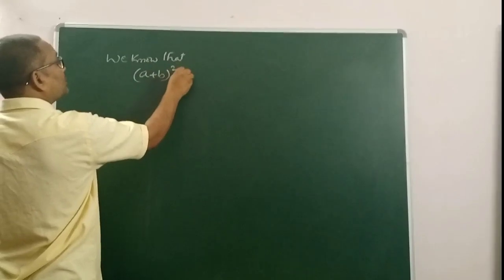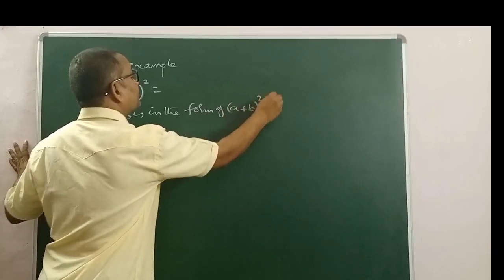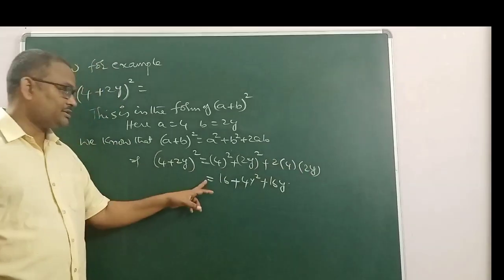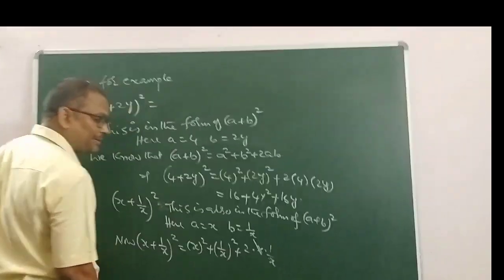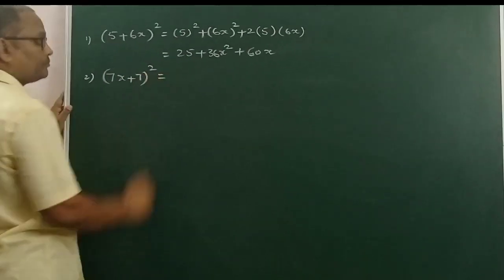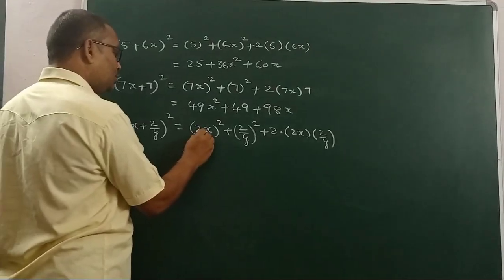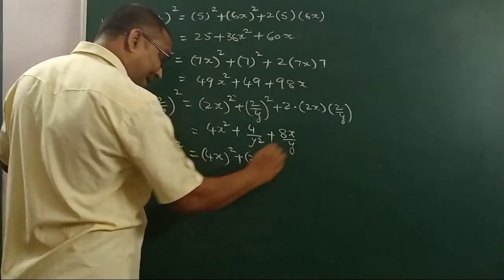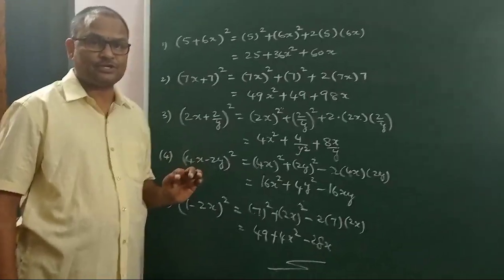class maths basicsAnd formulas with example|Hasitha Education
@smiletventertainment4893 Hello friends in this video I am going to teach you the basics for the maths .. and some formulas with examples